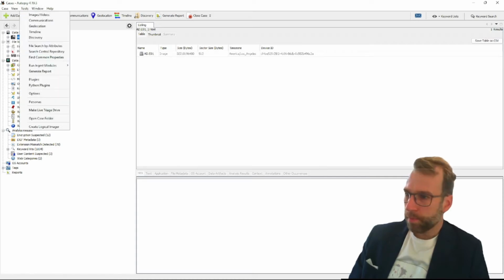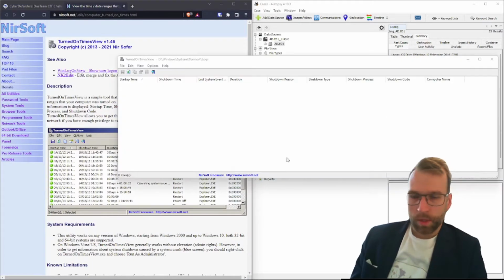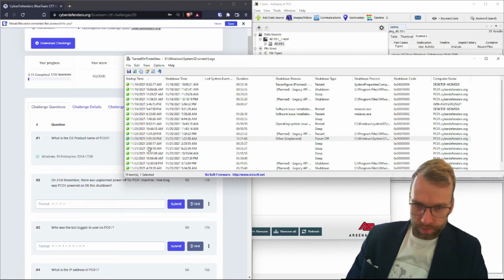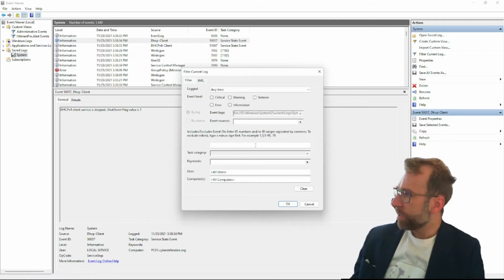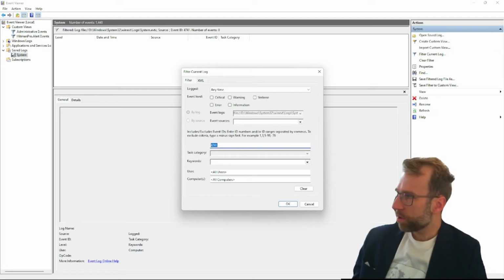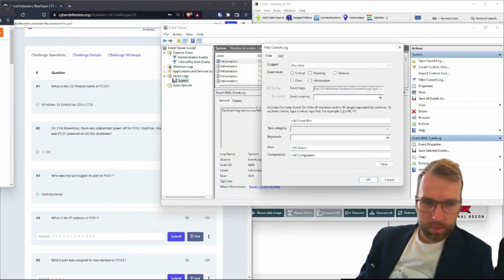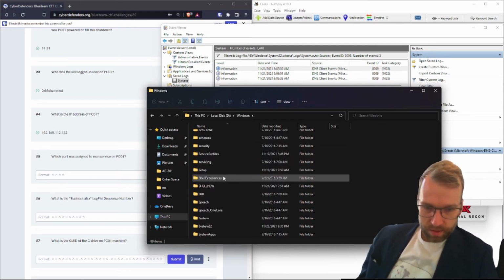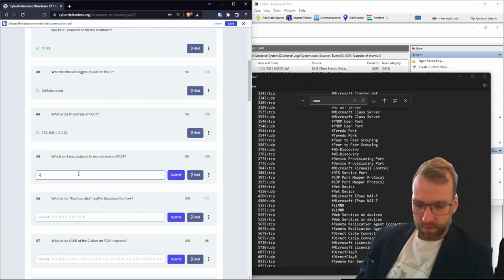Questions 0-5 - Domain Controller Forensics & Investigation - Cyber Defenders: Pwned DC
This is a video covering the first 5 questions to the amazing lab provided by CyberDefenders. This is a Domain Controller investigation challenge with 32 questions that force you to think like Sherlock Holmes, the digital version of course.